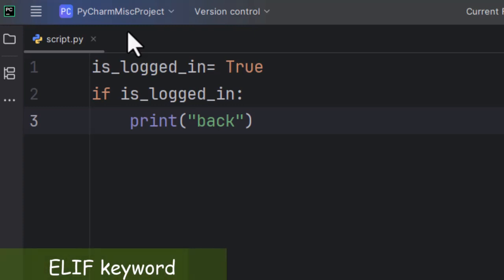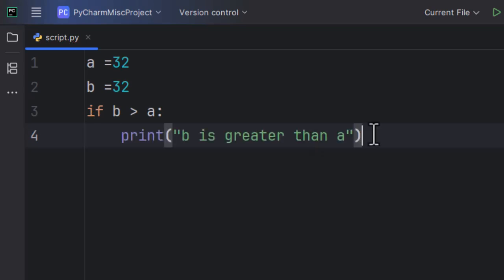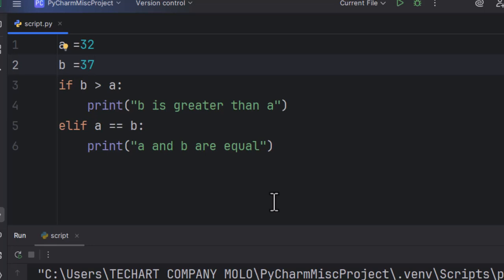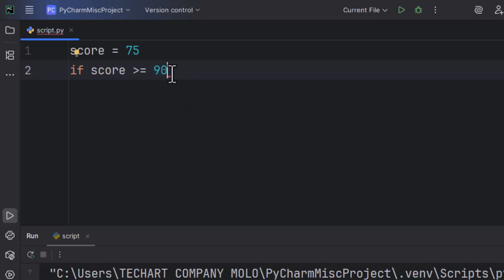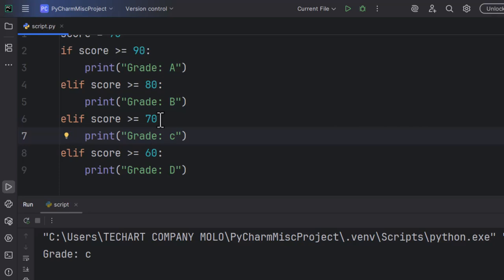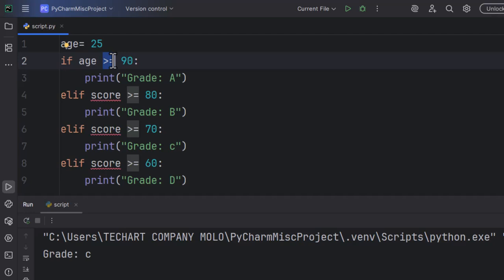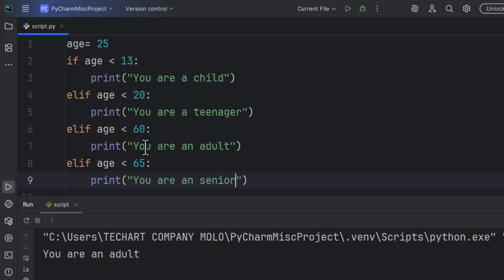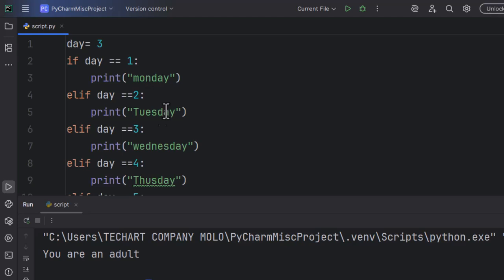Python programming language for beginners lesson-26-elif Statement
In this lesson, we explore Python elif statements and how they control program flow. Learn how to use conditional logic to make your code smarter.